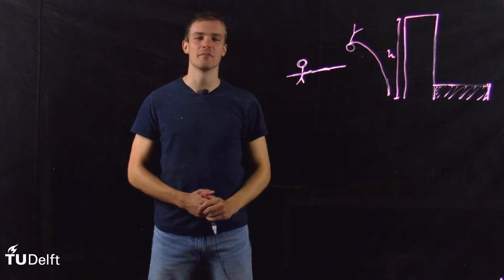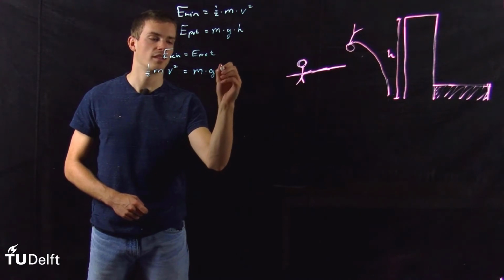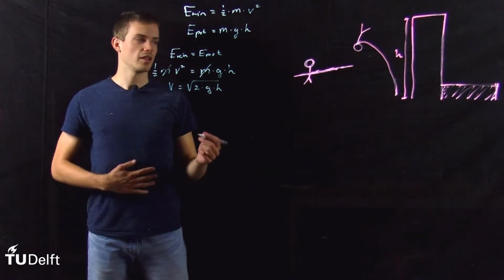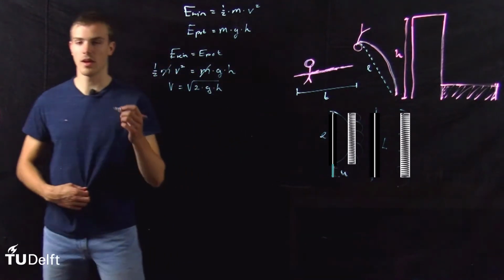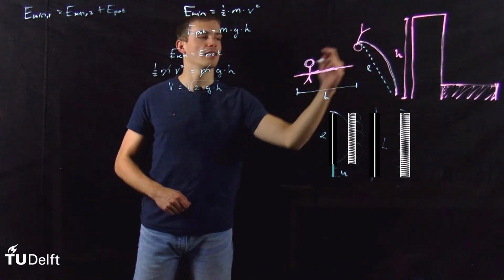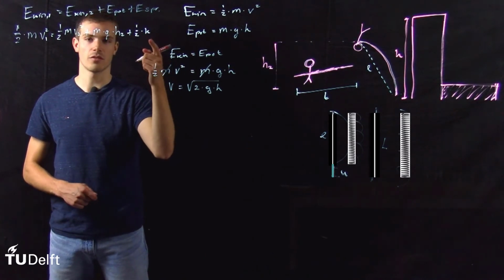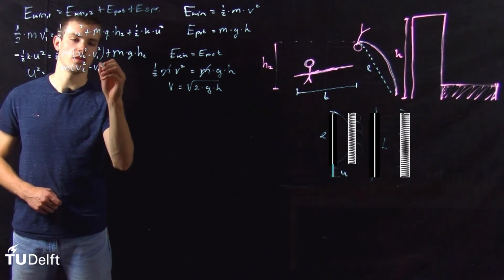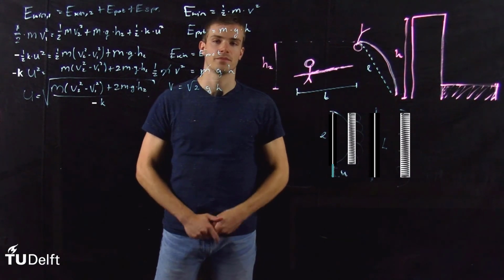PUP01x_Module_1_4_Worked_example_energy-video